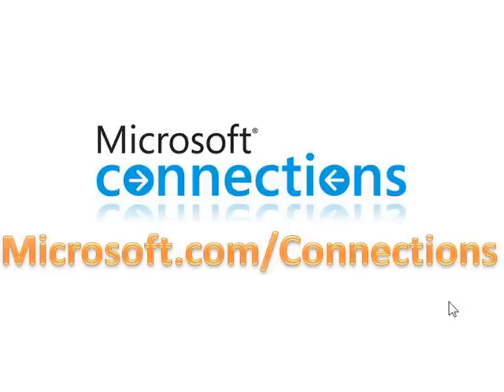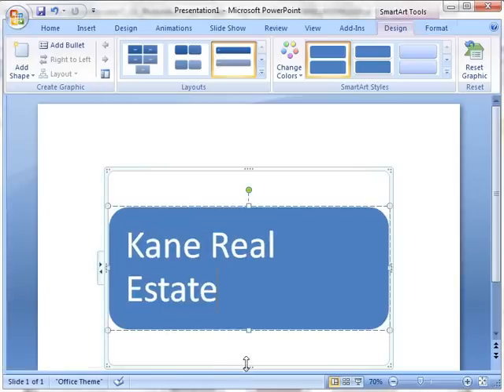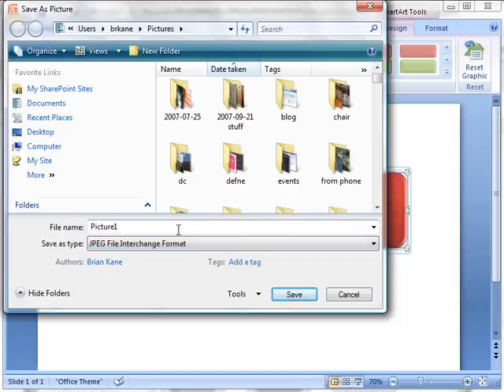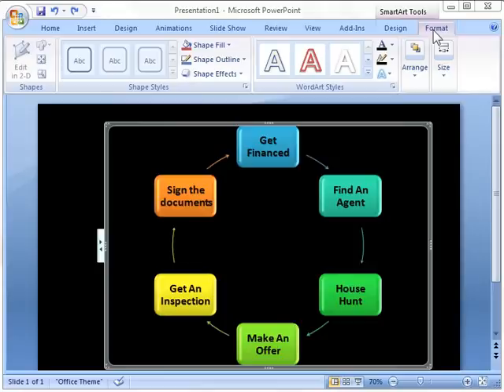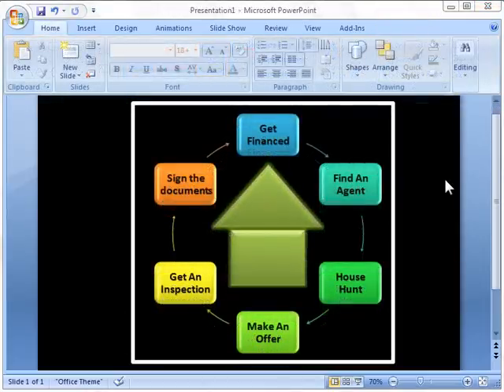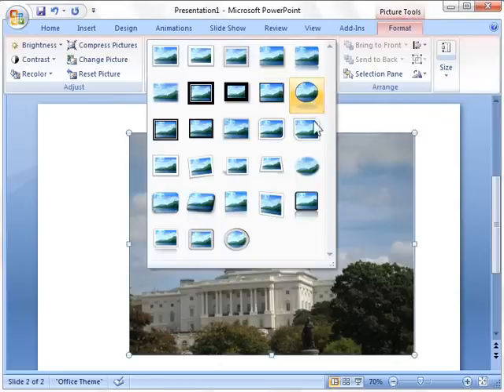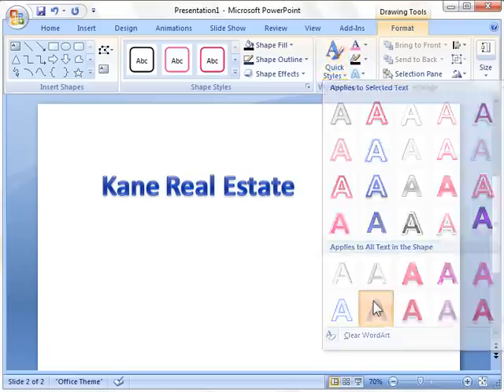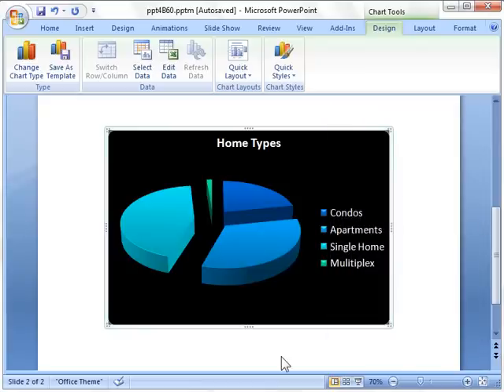KaneNotes: Creating Web Graphics Using PowerPoint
You read the title correctly.  In this 10 minute webcast we will explore how you can create professional web graphics directly from PowerPoint 2007